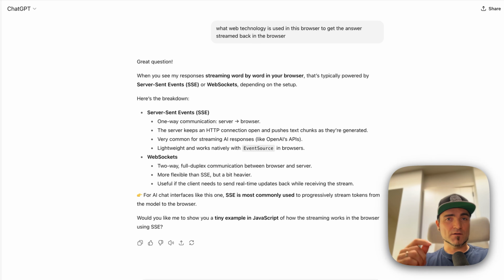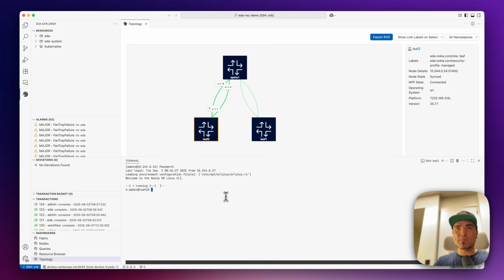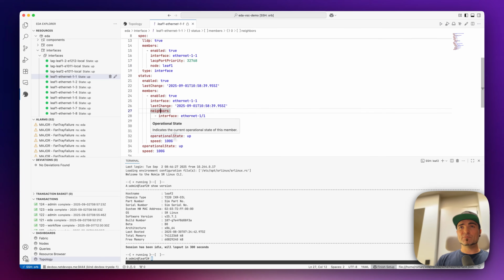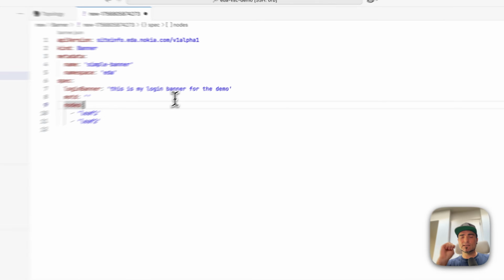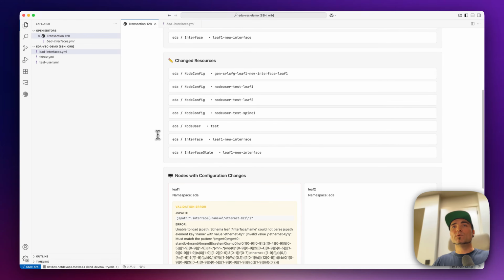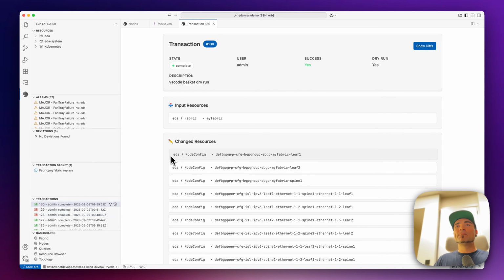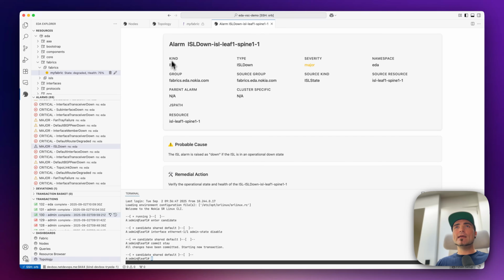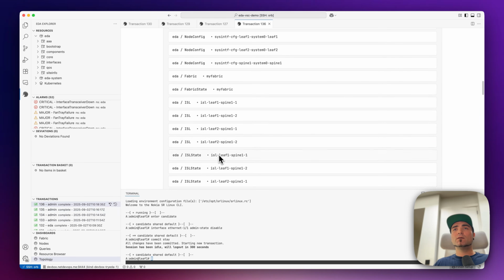VS Code extension for Nokia EDA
VS Code is a de facto standard IDE for thousands of network engineers. Many of us have VS Code opened all the time, customized and tailored the way we want it.

Nokia EDA is a truly declarative and event-driven infrastructure automation platform focused on DC networking that brings the sought after transactionality to the reconciliation loops, making network automation reliable as never before.

How cool would it be to bring the two together and manage the EDA platform from the comfort of the VS Code decorated home? You get to know how.

The VS Code extension for Nokia EDA is a streaming based, interactive UI for the platform that can replace you the UI or API clients you used before. Check it out. It is worth it.